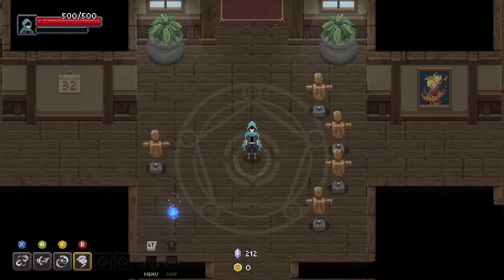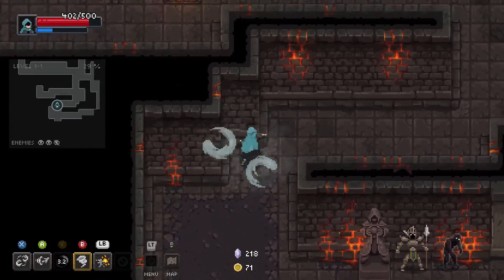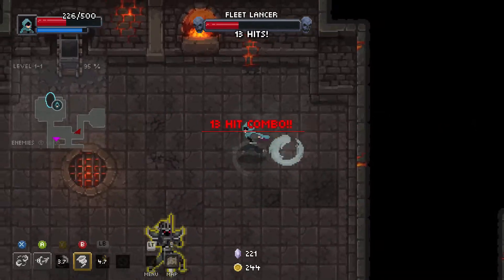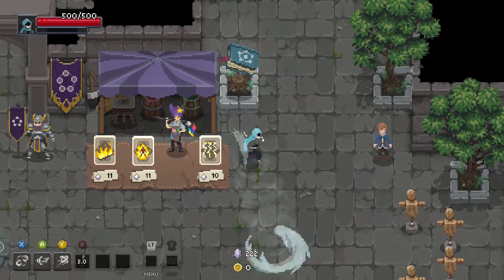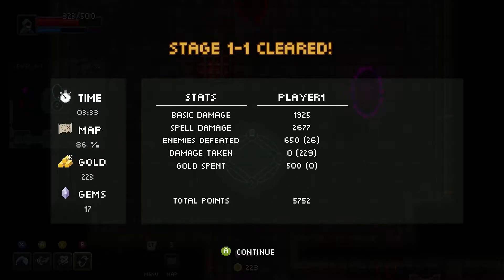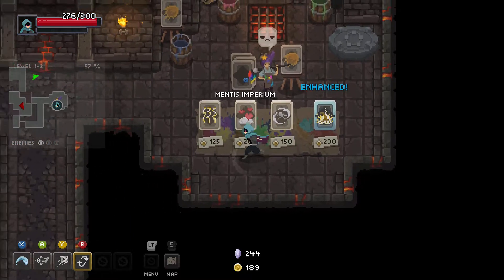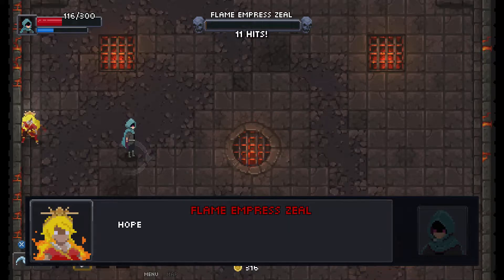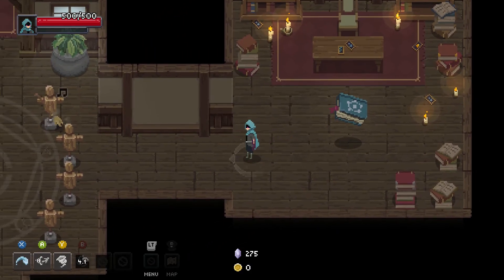wizard of legend